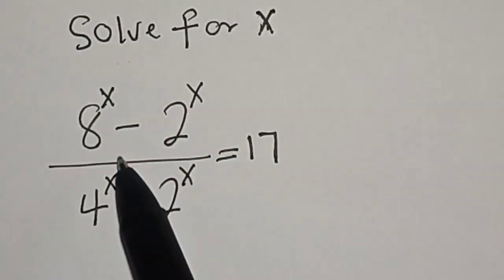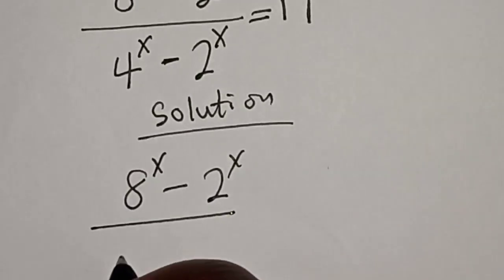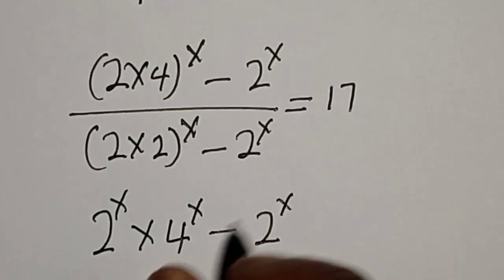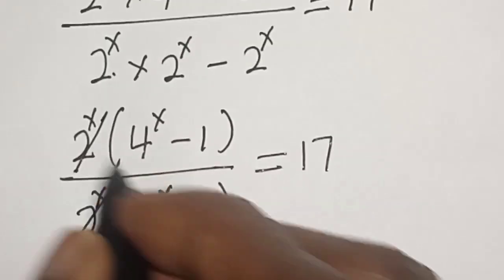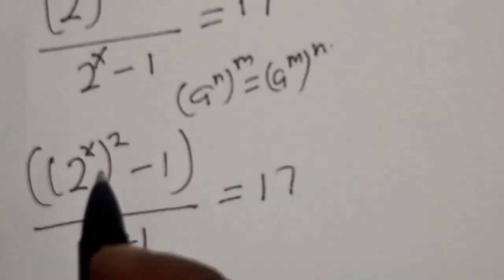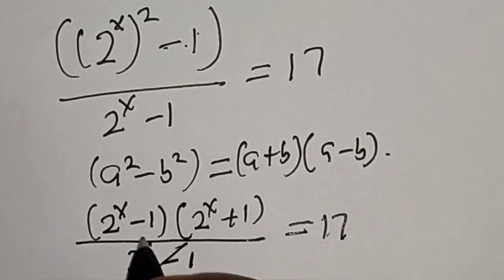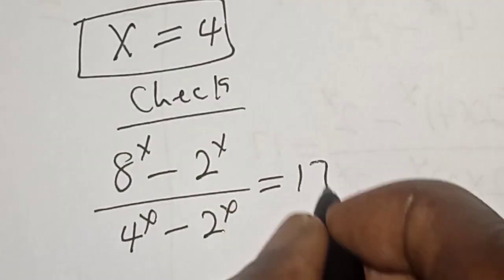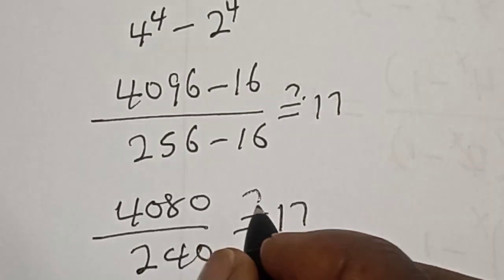Math Olympiad 8^x -2^x/ 4^x -2^x=17 | Best Trick | Olympiad Mathematics...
This video will teach you how to solve the given nice math Olympiad exponential equation quickly with this short tricks.